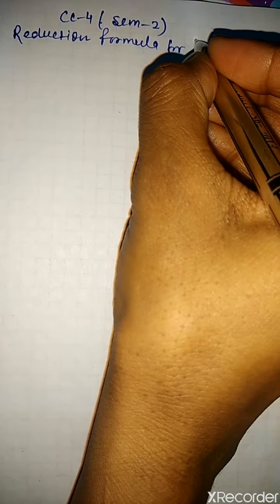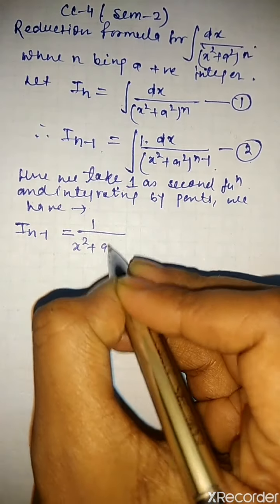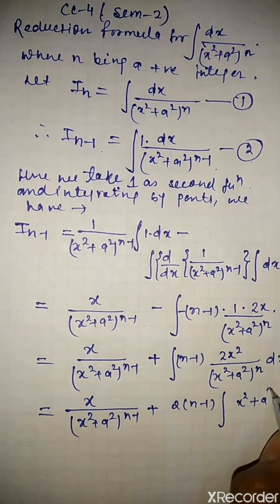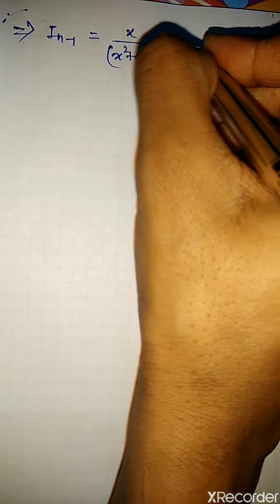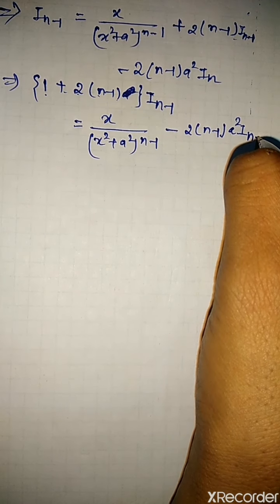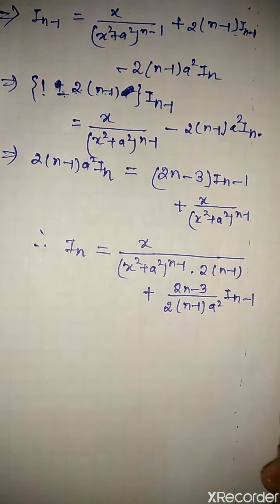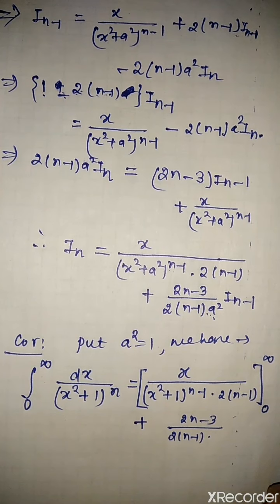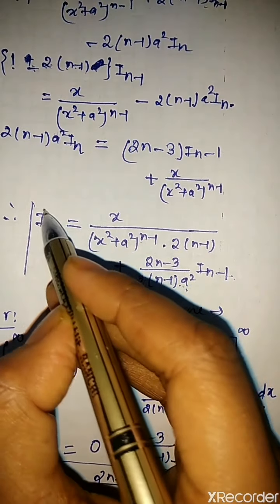Reduction Formula (Lec-6)- CC-4